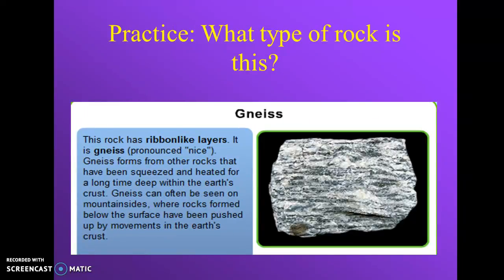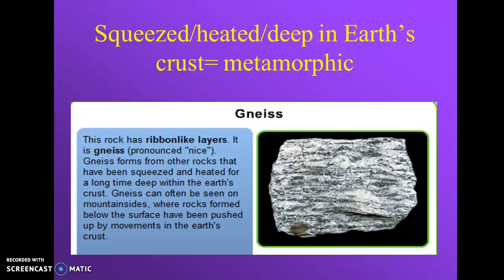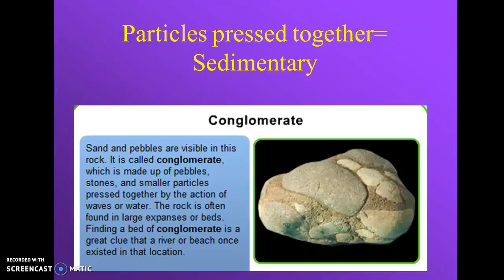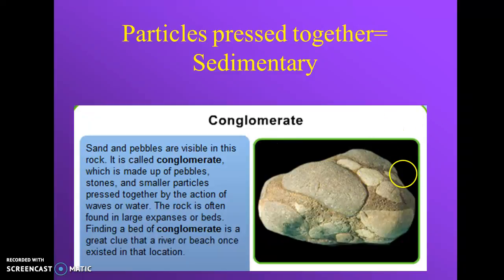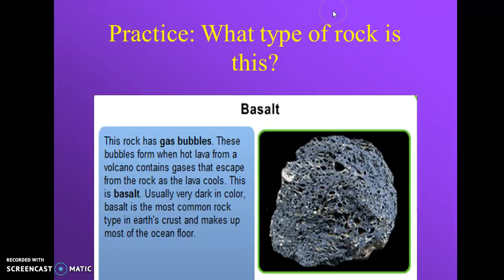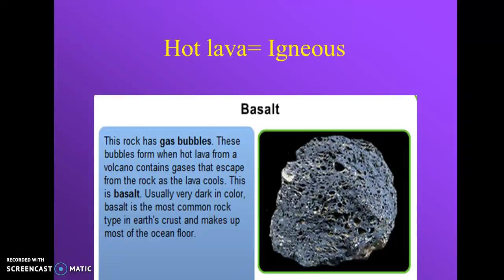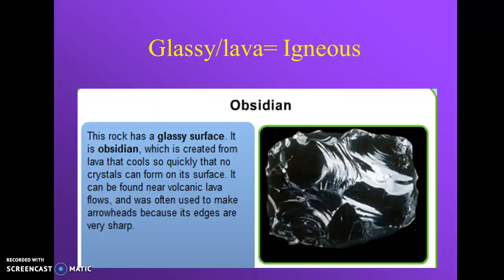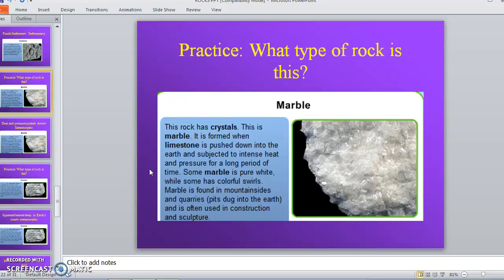Rocks Part 2